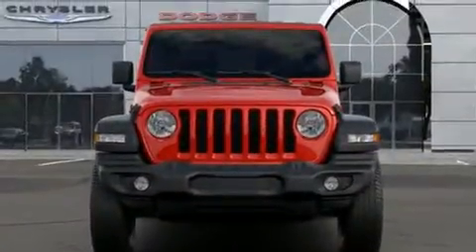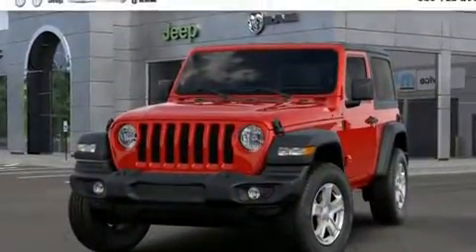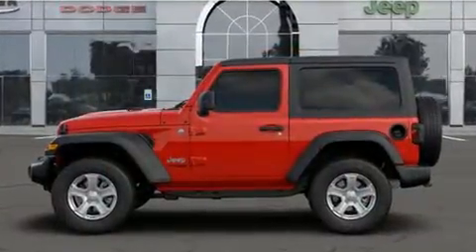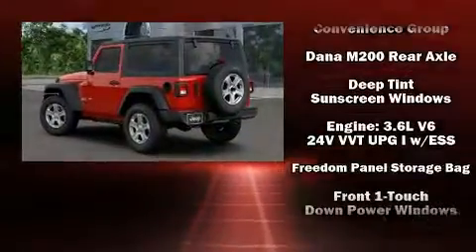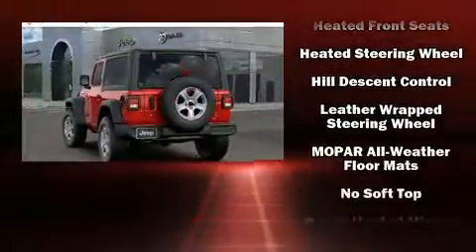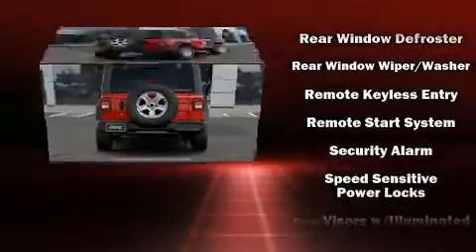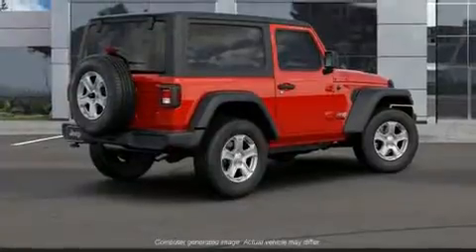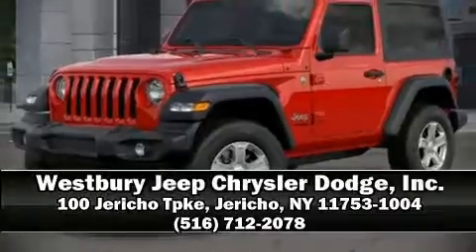2019 Jeep Wrangler SPORT S 4X4 in Jericho, NY 11753-1004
Come test drive this 2019 Jeep Wrangler. This 2 door, 4 passenger convertible leads among competitors in its segment. The following features are included: delay-off headlights, a tachometer, heated seats, power door mirrors and heated door mirrors, power windows, remote keyless entry, and much more. Passengers are protected by various safety and security features, including: dual front impact airbags with occupant sensing airbag, integrated roll-over protection, traction control, a security system, and 4 wheel disc brakes with ABS. Brake assist technology provides extra pressure when applying the brakes. You will have a pleasant shopping experience that is fun, informative, and never high pressured. Stop by our dealership or give us a call for more information.